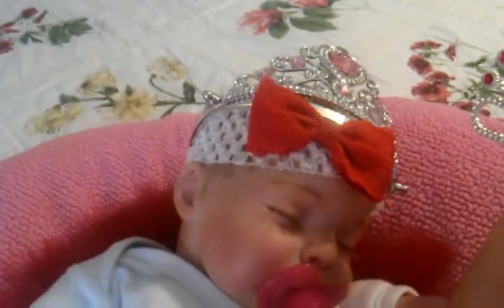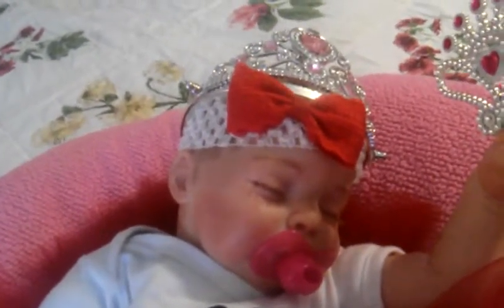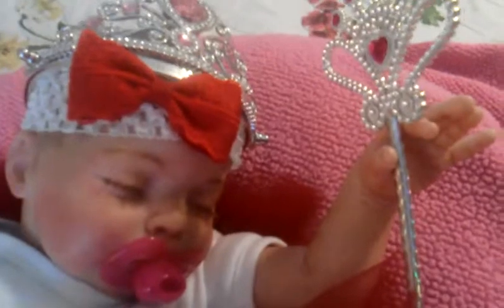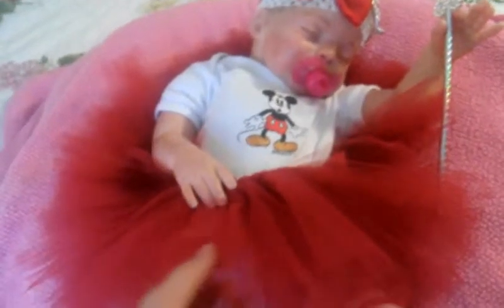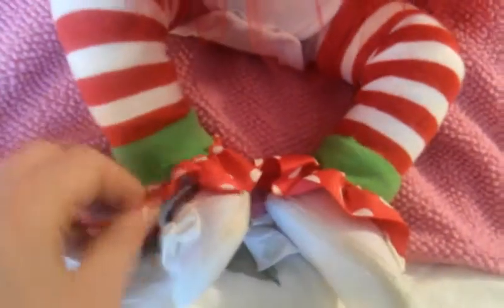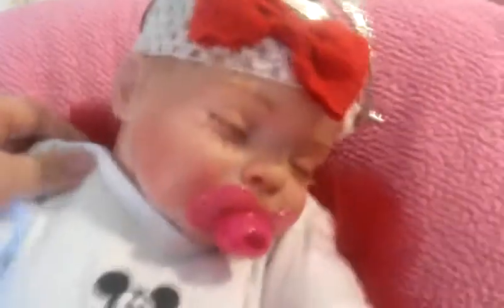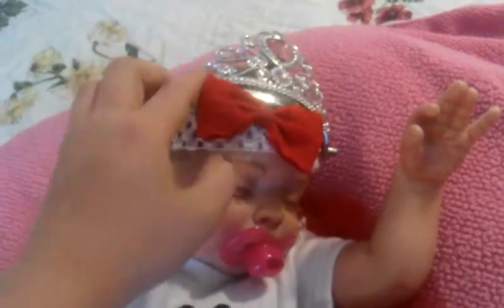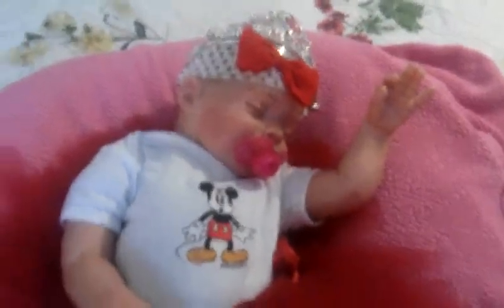Princess outfit of the day